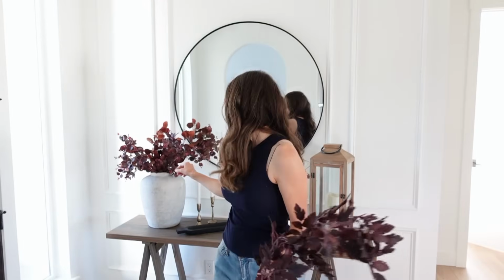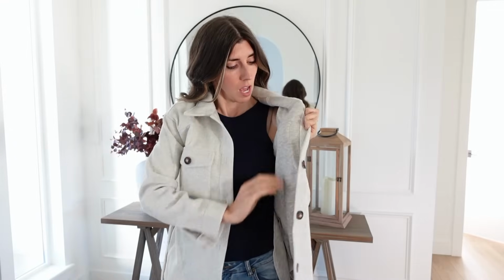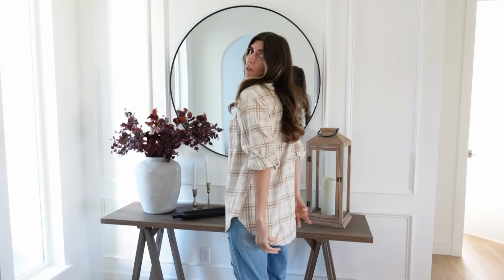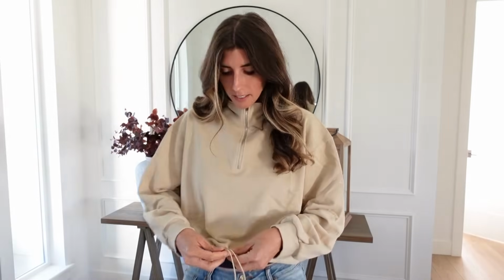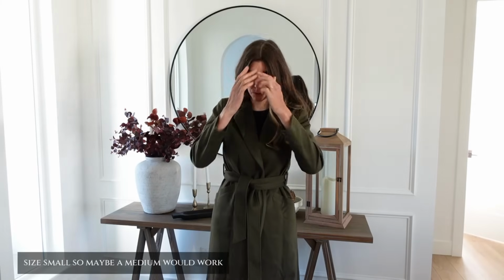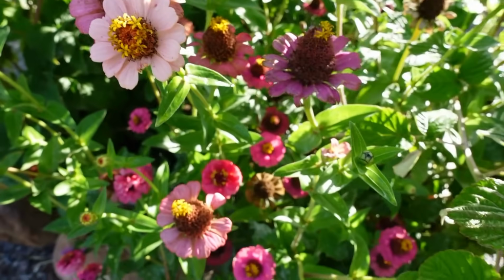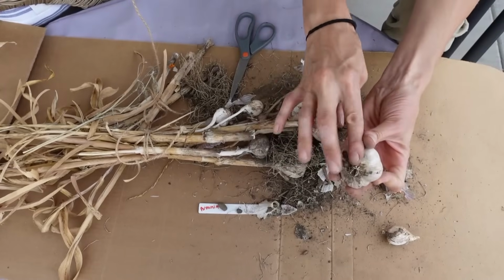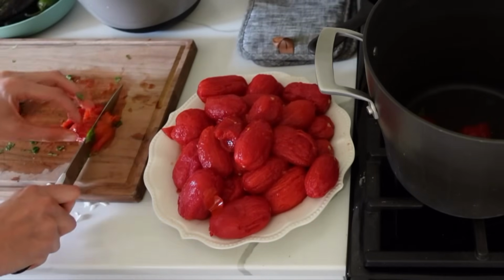New Fall Amazon Collective Haul 2023 + Garden Tour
Fall Amazon Haul, a collection of some of my favorites I own and hope it helps you out! I am also sharing my garden tour and harvest. Pleas share what you've been growing!

Fall stems
Plum stems
stone vase
thick shacket
grey jacket
rust plaid
red plaid
3/4 sleeve plaid
long coat shacket
black sweater
crop zip up
short arms
green coat
my jeans